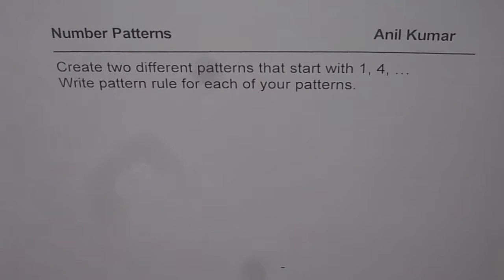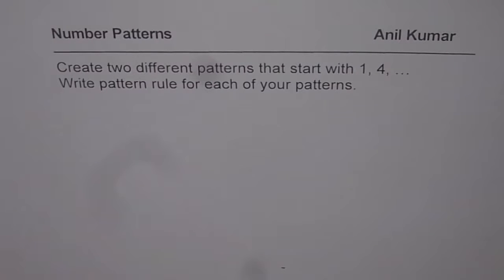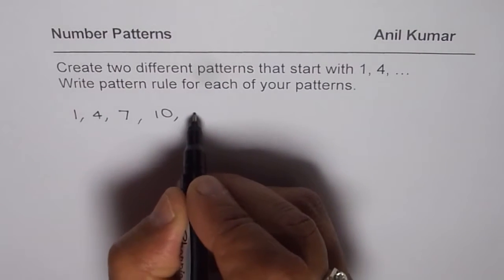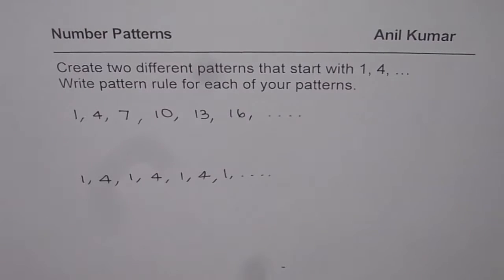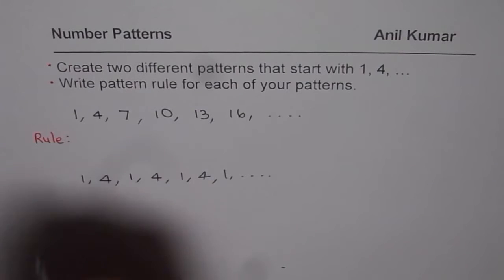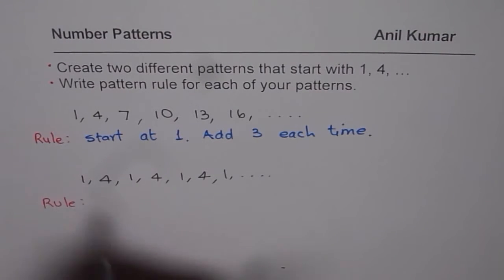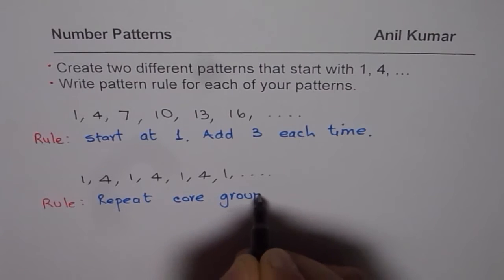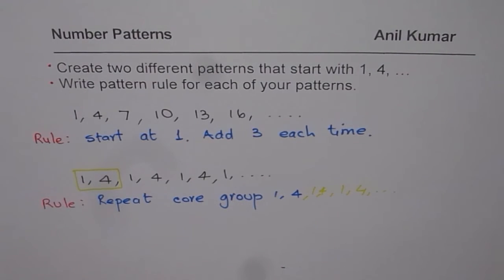Write and Describe two Patterns Starting with Same Numbers